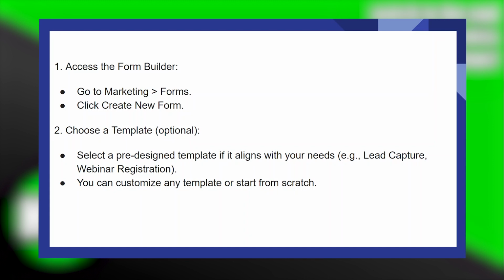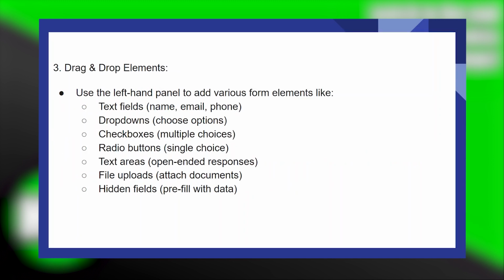HOW TO CREATE A CUSTOM FORM IN GOHIGHLEVEL 2024! (FULL GUIDE)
Welcome to the ultimate guide on creating custom forms in GoHighLevel for 2024! In this tutorial, we'll walk you through the entire process, providing step-by-step instructions and valuable insights.

0:00 INTRO
0:04 TUTORIAL